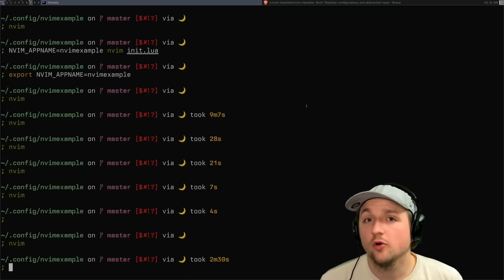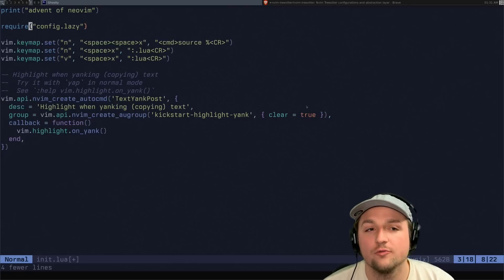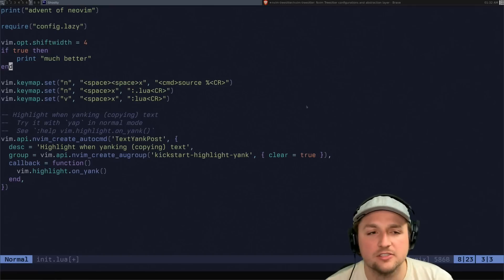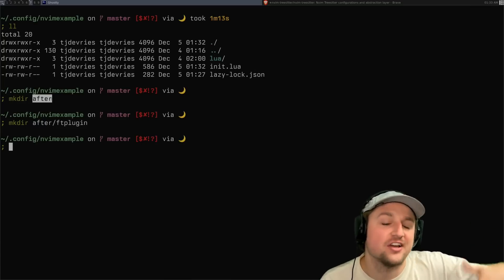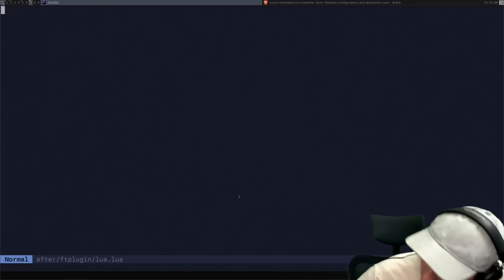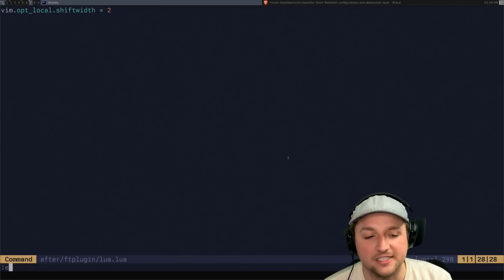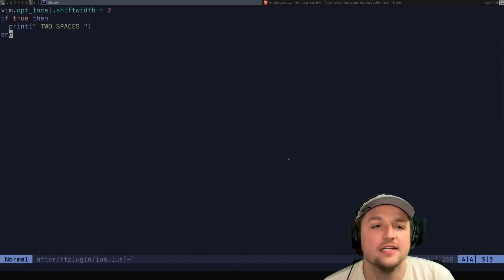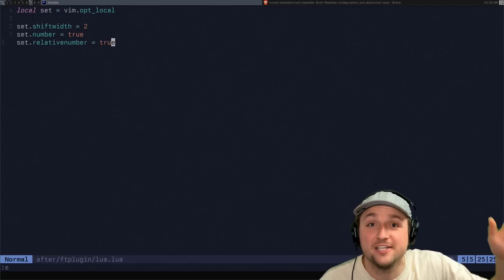Configure Neovim's Options (and per-language config)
vim.opt, vim.opt_local and ftplugin used and shown some easy ways to understand them. You'll really love it I'm sure :)

I mentioned my course from boot dev, which you can check out